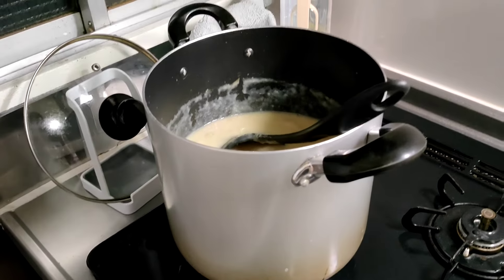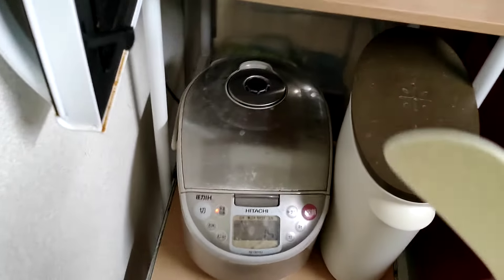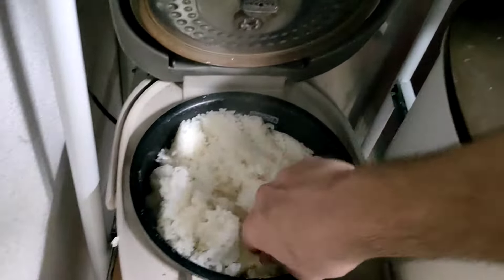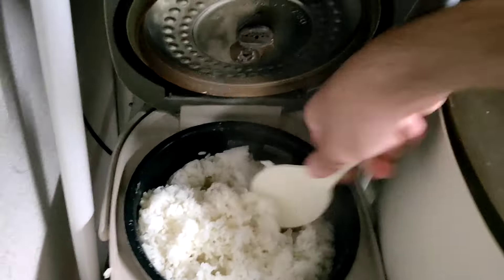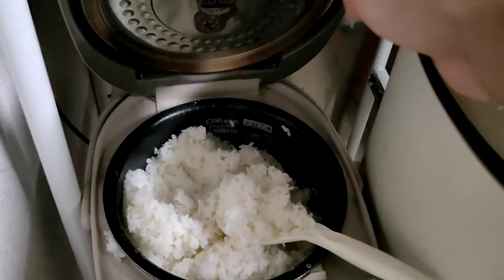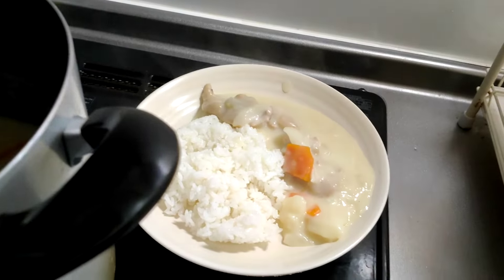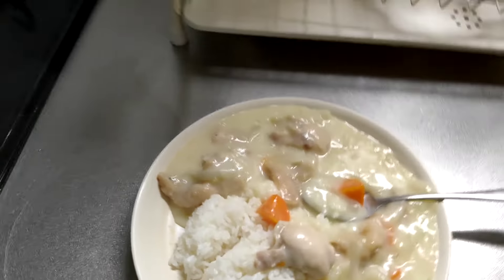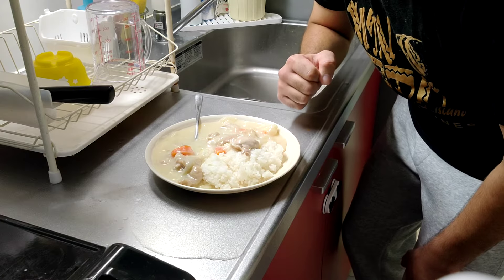【Part 6】Cooking With Seijin - Cream Stew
-Finishing up
-Some rice tips